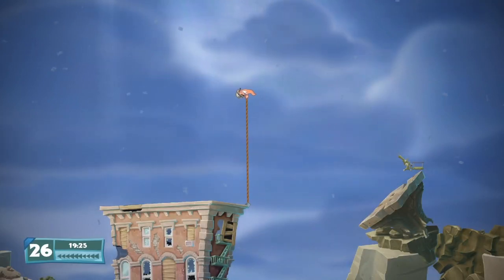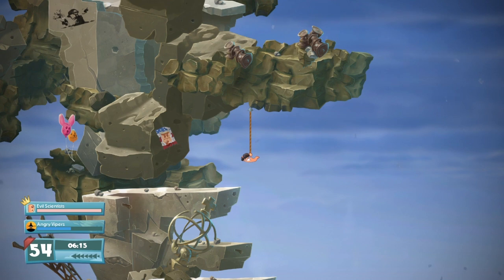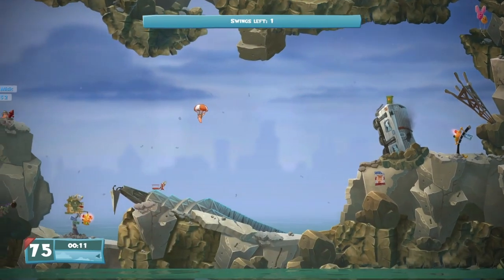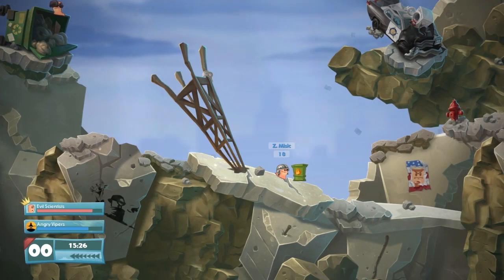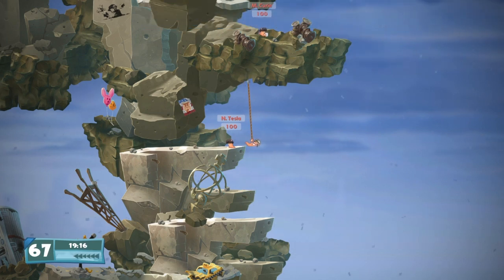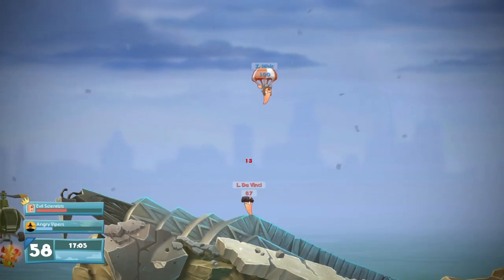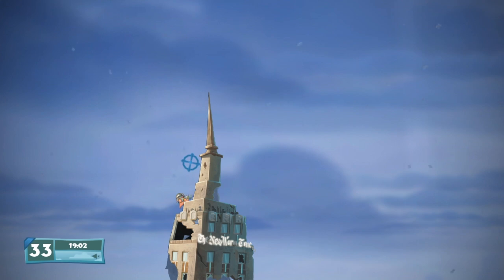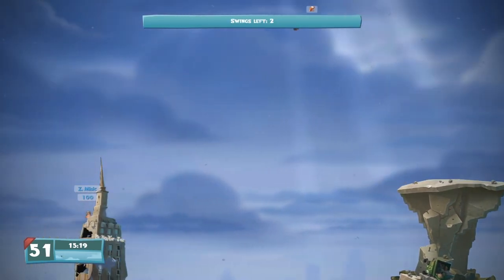Everything You Need to Know About Ninja Rope in Worms WMD | Explanations | Worms Intelligence📡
𝙇𝙚𝙖𝙧𝙣 𝙚𝙫𝙚𝙧𝙮𝙩𝙝𝙞𝙣𝙜 𝙮𝙤𝙪 𝙣𝙚𝙚𝙙 𝙩𝙤 𝙠𝙣𝙤𝙬 𝙖𝙗𝙤𝙪𝙩 𝙩𝙝𝙚 𝙉𝙞𝙣𝙟𝙖 𝙍𝙤𝙥𝙚 𝙞𝙣 𝙒𝙤𝙧𝙢𝙨 𝙒.𝙈.𝘿 𝙞𝙣 𝙤𝙣𝙚 𝙫𝙞𝙙𝙚𝙤! 𝙁𝙧𝙤𝙢 𝙢𝙖𝙨𝙩𝙚𝙧𝙞𝙣𝙜 𝙩𝙝𝙚 𝙗𝙖𝙨𝙞𝙘𝙨 𝙩𝙤 𝙖𝙙𝙫𝙖𝙣𝙘𝙚𝙙 𝙩𝙧𝙞𝙘𝙠𝙨, 𝙩𝙝𝙞𝙨 𝙜𝙪𝙞𝙙𝙚 𝙬𝙞𝙡𝙡 𝙝𝙚𝙡𝙥 𝙮𝙤𝙪 𝙞𝙢𝙥𝙧𝙤𝙫𝙚 𝙮𝙤𝙪𝙧 𝙨𝙠𝙞𝙡𝙡𝙨 𝙖𝙣𝙙 𝙙𝙤𝙢𝙞𝙣𝙖𝙩𝙚 𝙩𝙝𝙚 𝙗𝙖𝙩𝙩𝙡𝙚𝙛𝙞𝙚𝙡𝙙. 𝙐𝙨𝙚 𝙩𝙞𝙢𝙚𝙨𝙩𝙖𝙢𝙥𝙨 𝙩𝙤 𝙚𝙖𝙨𝙞𝙡𝙮 𝙣𝙖𝙫𝙞𝙜𝙖𝙩𝙚 𝙩𝙝𝙧𝙤𝙪𝙜𝙝 𝙙𝙞𝙛𝙛𝙚𝙧𝙚𝙣𝙩 𝙘𝙝𝙖𝙥𝙩𝙚𝙧𝙨, 𝙨𝙤 𝙮𝙤𝙪 𝙘𝙖𝙣 𝙟𝙪𝙢𝙥 𝙧𝙞𝙜𝙝𝙩 𝙩𝙤 𝙩𝙝𝙚 𝙥𝙖𝙧𝙩 𝙮𝙤𝙪 𝙣𝙚𝙚𝙙. 𝙋𝙚𝙧𝙛𝙚𝙘𝙩 𝙛𝙤𝙧 𝙗𝙚𝙜𝙞𝙣𝙣𝙚𝙧𝙨 𝙖𝙣𝙙 𝙥𝙧𝙤𝙨 𝙡𝙤𝙤𝙠𝙞𝙣𝙜 𝙩𝙤 𝙨𝙝𝙖𝙧𝙥𝙚𝙣 𝙩𝙝𝙚𝙞𝙧 𝙜𝙖𝙢𝙚𝙥𝙡𝙖𝙮!

❗𝗖𝗛𝗔𝗣𝗧𝗘𝗥𝗦❗
00:00 𝘾𝙝𝙖𝙥𝙩𝙚𝙧 𝙊𝙣𝙚: 𝙄𝙣𝙩𝙧𝙤𝙙𝙪𝙘𝙩𝙞𝙤𝙣
00:21 𝘾𝙝𝙖𝙥𝙩𝙚𝙧 𝙏𝙬𝙤: 𝙃𝙤𝙬 𝙩𝙤 𝙎𝙝𝙤𝙤𝙩 𝙉𝙞𝙣𝙟𝙖 𝙍𝙤𝙥𝙚
01:13 𝘾𝙝𝙖𝙥𝙩𝙚𝙧 𝙏𝙝𝙧𝙚𝙚: 𝙃𝙤𝙬 𝙉𝙞𝙣𝙟𝙖 𝙍𝙤𝙥𝙚 𝙒𝙤𝙧𝙠𝙨
02:05 𝘾𝙝𝙖𝙥𝙩𝙚𝙧 𝙁𝙤𝙪𝙧: 𝘾𝙡𝙞𝙢𝙗𝙞𝙣𝙜
03:04 𝘾𝙝𝙖𝙥𝙩𝙚𝙧 𝙁𝙞𝙫𝙚: 𝙎𝙘𝙧𝙤𝙡𝙡𝙨
04:07 𝘾𝙝𝙖𝙥𝙩𝙚𝙧 𝙎𝙞𝙭: 𝙋𝙖𝙧𝙠𝙤𝙪𝙧
05:08 𝘾𝙝𝙖𝙥𝙩𝙚𝙧 𝙎𝙚𝙫𝙚𝙣: 𝙍𝙤𝙥𝙚 𝙆𝙣𝙤𝙘𝙠𝙞𝙣𝙜
06:54 𝘾𝙝𝙖𝙥𝙩𝙚𝙧 𝙀𝙞𝙜𝙝𝙩: 𝙆𝙞𝙘𝙠𝙨
08:27 𝘾𝙝𝙖𝙥𝙩𝙚𝙧 𝙉𝙞𝙣𝙚: 𝙇𝙖𝙪𝙣𝙘𝙝𝙚𝙧 / 𝙁𝙡𝙞𝙣𝙜
09:17 𝘾𝙝𝙖𝙥𝙩𝙚𝙧 𝙏𝙚𝙣: 𝙉𝙞𝙣𝙟𝙖 𝙍𝙤𝙥𝙚𝙨 & 𝙊𝙩𝙝𝙚𝙧 𝙒𝙚𝙖𝙥𝙤𝙣𝙨
09:39 𝘾𝙝𝙖𝙥𝙩𝙚𝙧 𝙀𝙡𝙚𝙫𝙚𝙣: 𝘽𝙪𝙜: 𝙋𝙧𝙚𝙫𝙚𝙣𝙩𝙚𝙙 𝙍𝙤𝙥𝙞𝙣𝙜
10:06 𝘾𝙝𝙖𝙥𝙩𝙚𝙧 𝙏𝙬𝙚𝙡𝙫𝙚: 𝙊𝙪𝙩𝙧𝙤